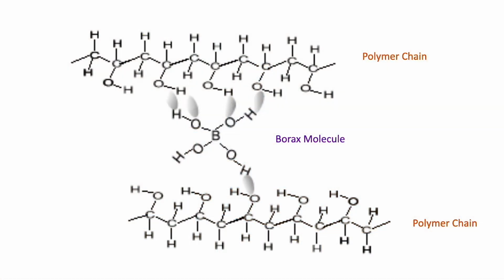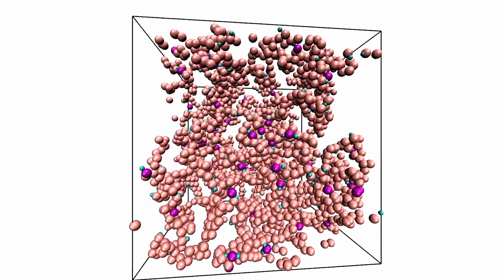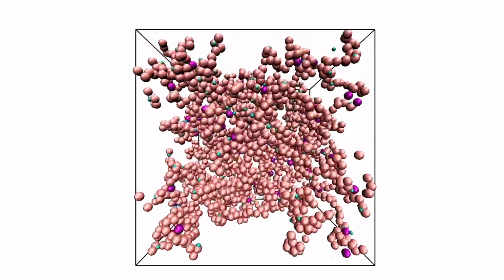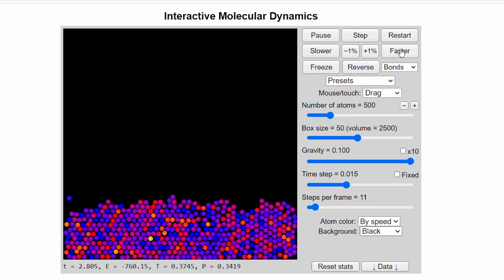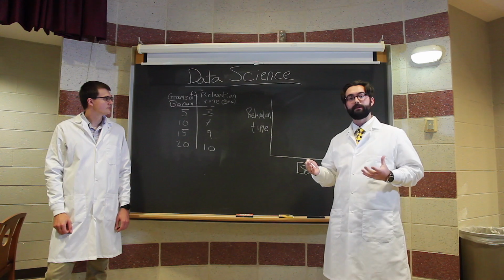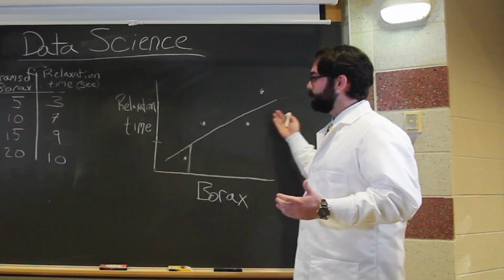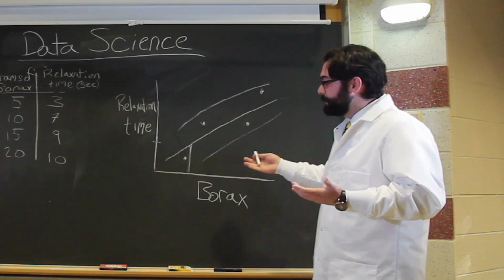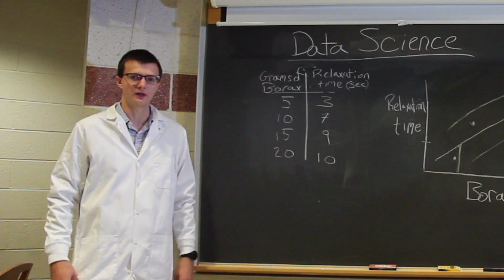Let's Talk about Slime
NRT MIDAS Summer of Science Video series (Episode 3) - Video features Sean Farrington (Chemical and Biomolecular Engineering Graduate student at the University of Delaware) and Stephen Kronenberger (Chemical and Biomolecular Engineering Graduate student at the University of Delaware).

Please help us out by following the link to complete a quick survey.

For more information on the NRT MIDAS program, please visit our